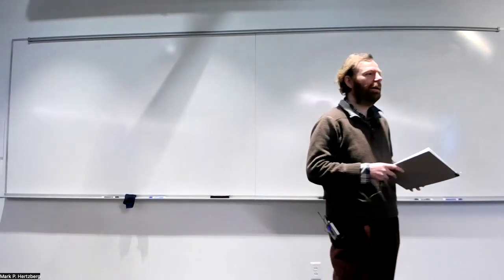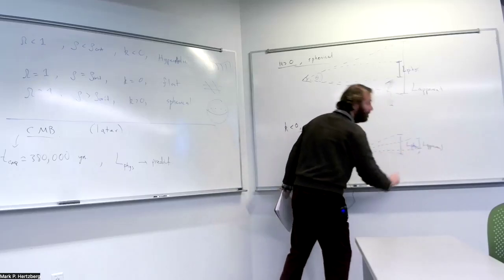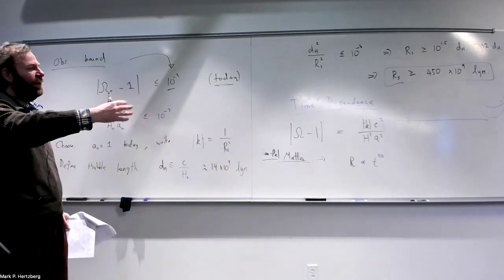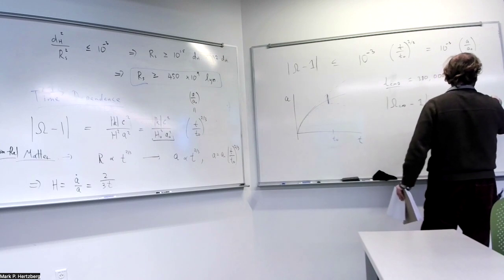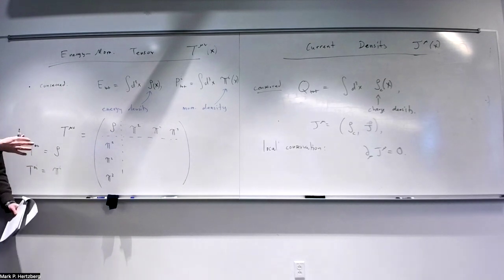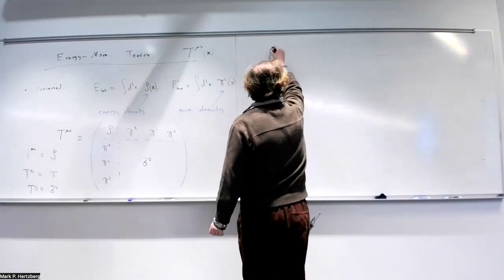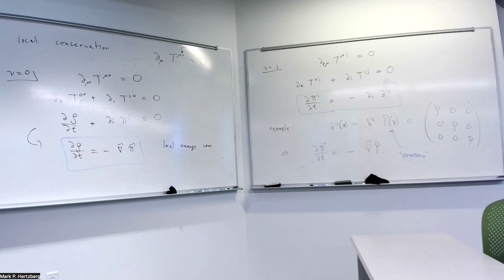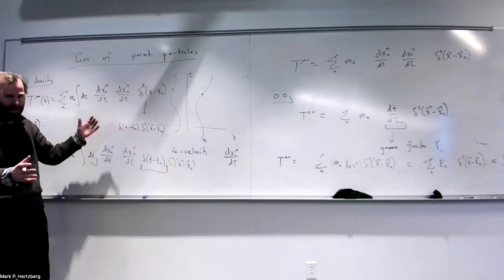Cosmology, Lecture 4 - Curvature Bounds and Energy Momentum Tensor